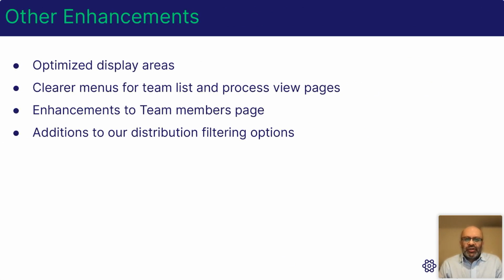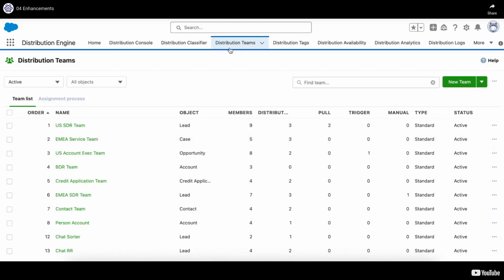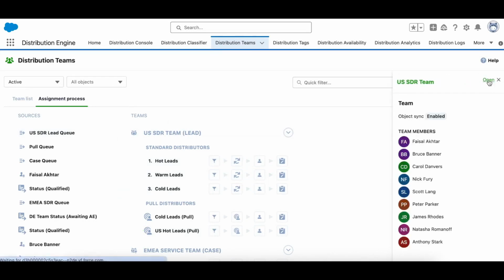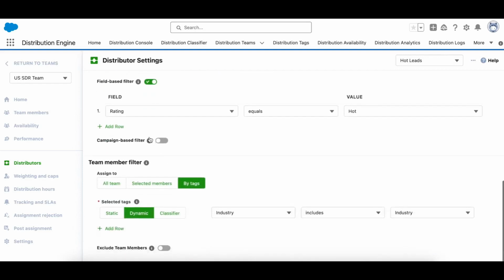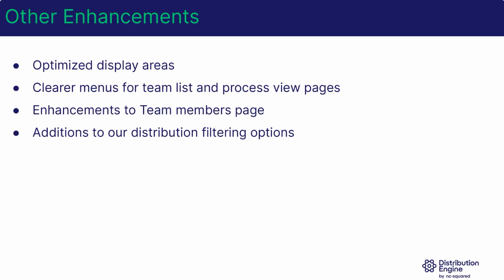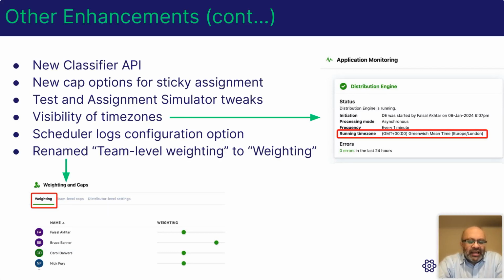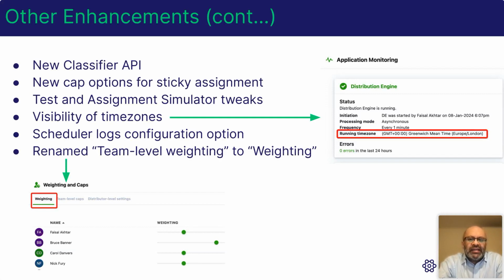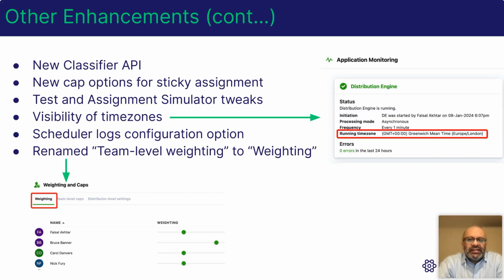Meerkat Feature Overview - Other Features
A short video introducing some of the smaller features and enhancements in our Meerkat Release

You can find out more about these features in the release notes on our KB

Distribution Engine by NC-Squared is an easily configurable, intelligent, rules-based lead assignment engine that ensures your Leads, Opportunities, Cases and Contacts (any standard or custom Salesforce object) are automatically distributed to the right team member at the right time.